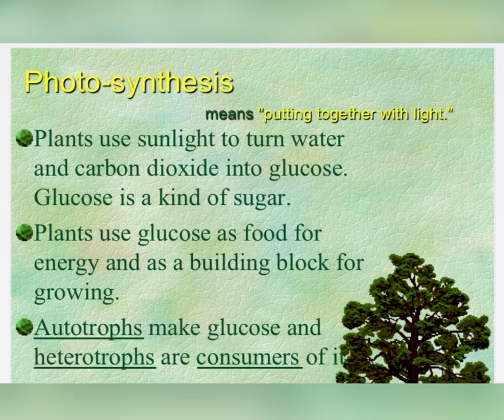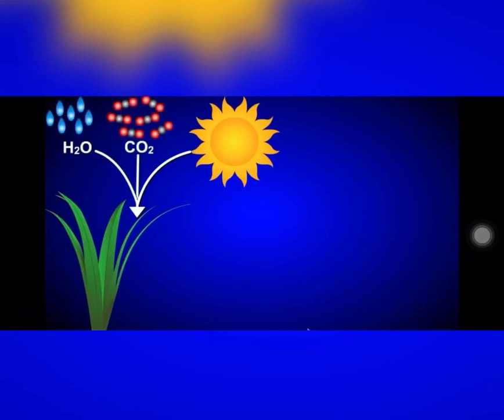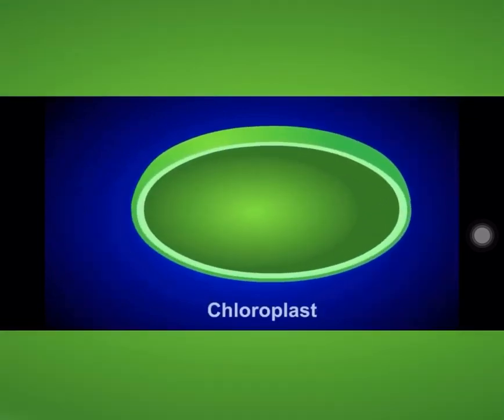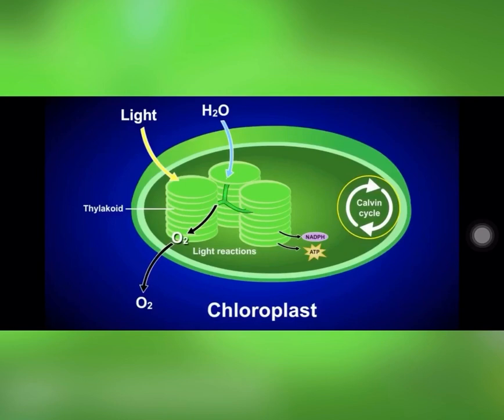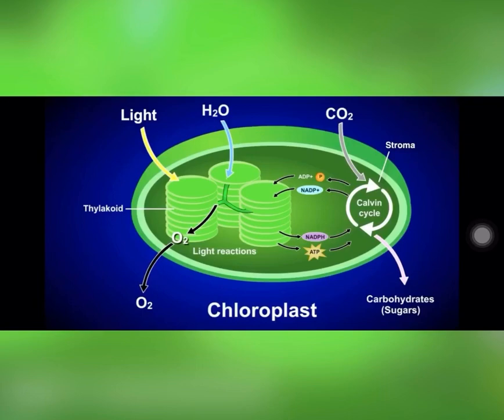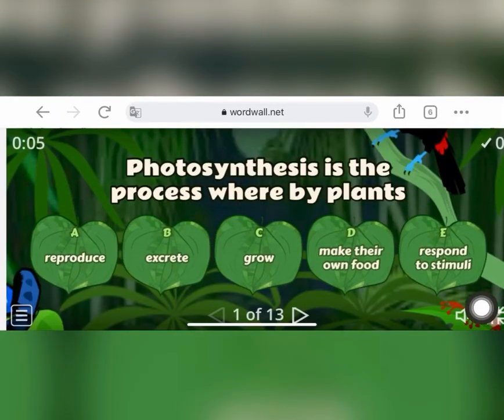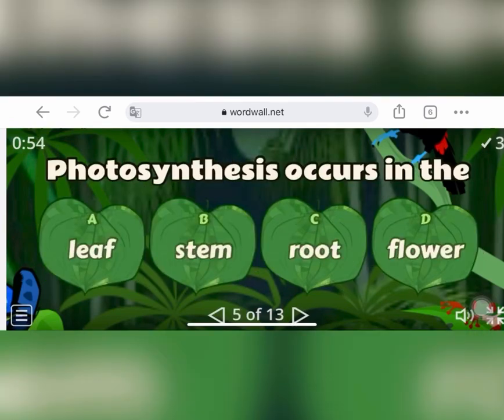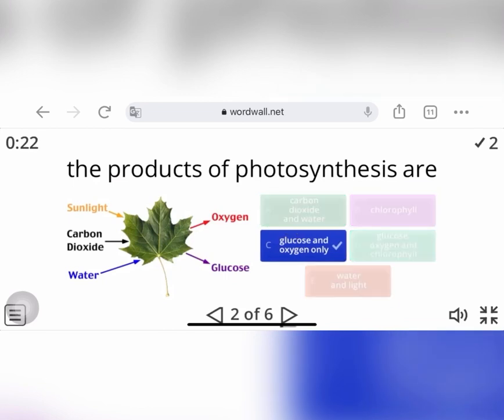24 ноября 2022 г.